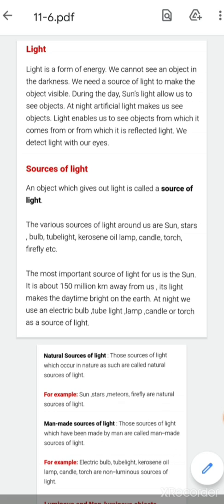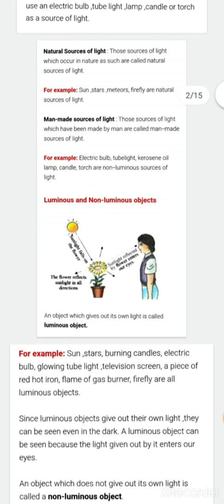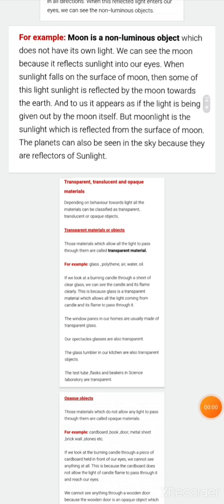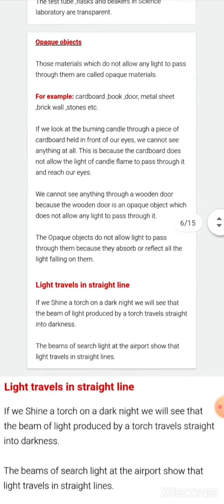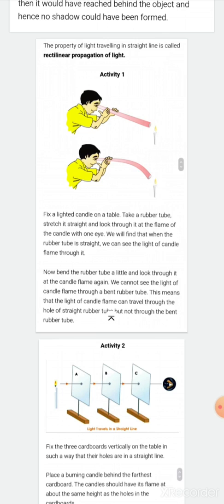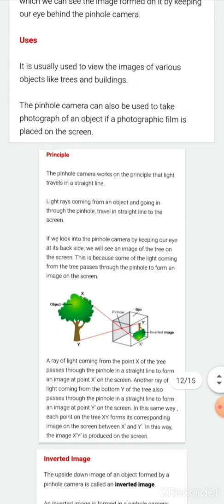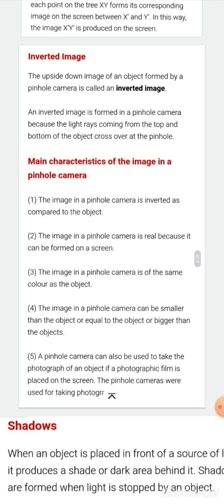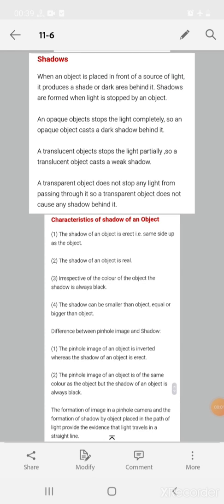Class-6 Science Chapter-11